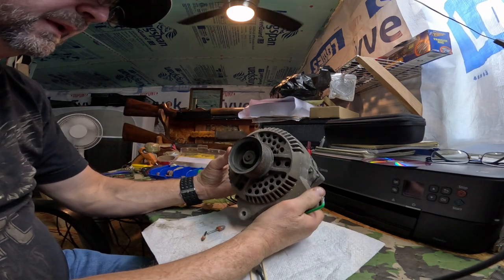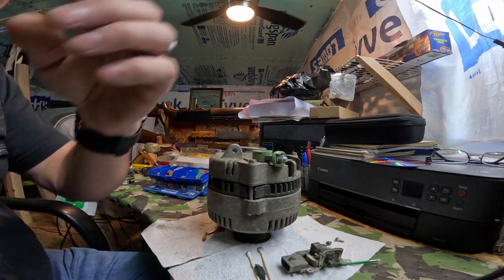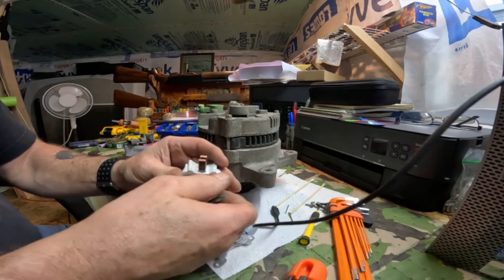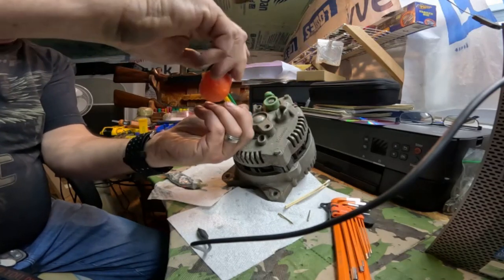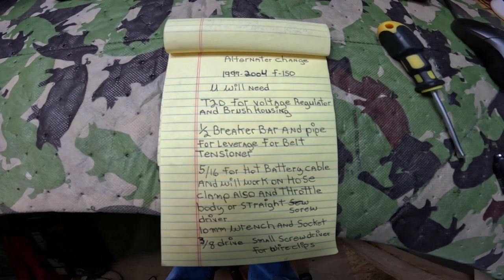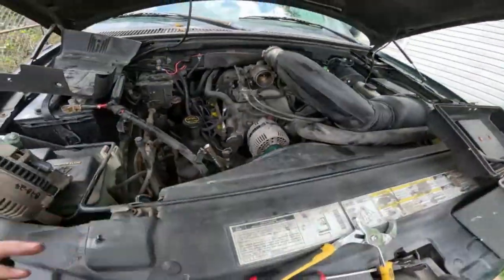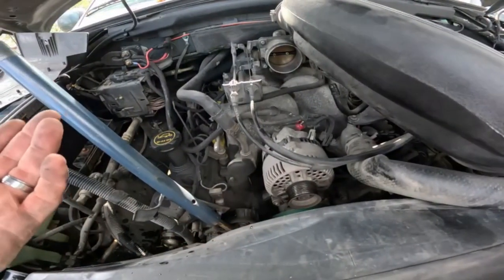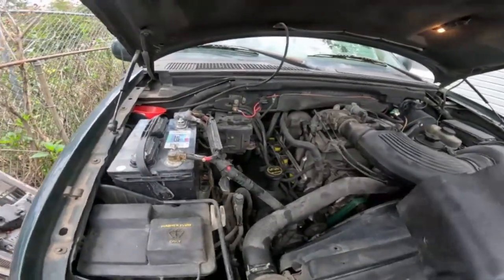ALTERNATOR VOLTAGE REGULATOR REBUILD REPLACEMENT 2001 F150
MY 2001 F150 ALTERNATOR QUIT CHARGING SO I MADE THIS VIDEO TO SHOW HOW TO SAVE MONEY WITH JUST A LITTLE WORK . IT COST ME LESS THAN 20 TO FIX AND REPLACE